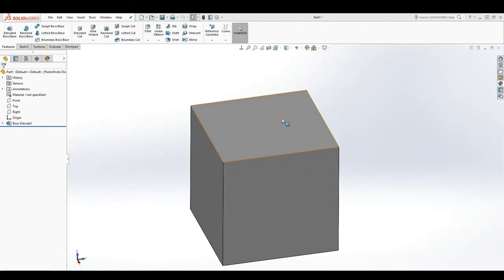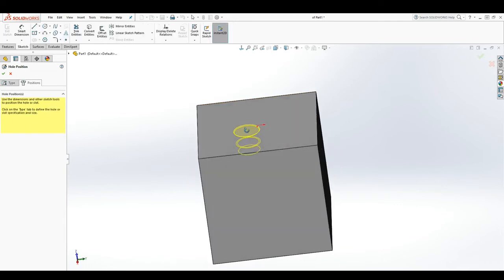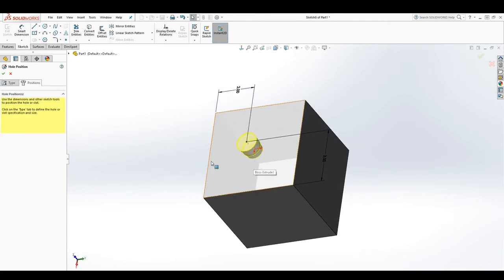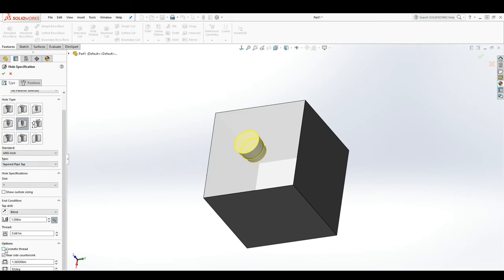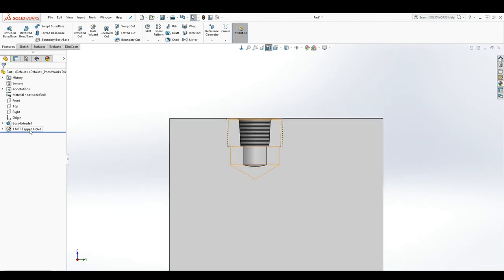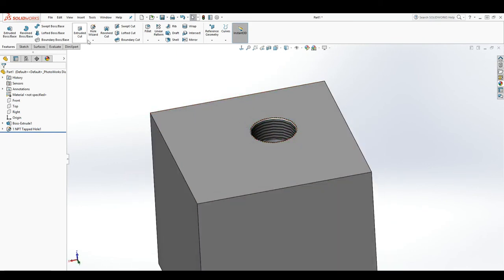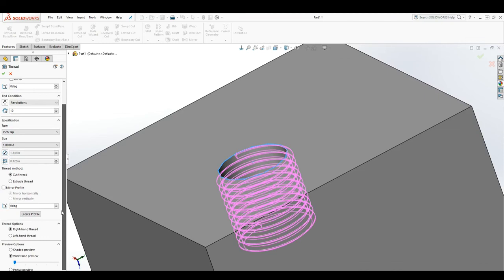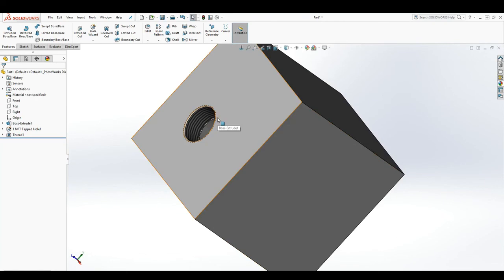50 Hole Wizard | Most Popular SolidWorks Course | Beginners Guide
Episode 50: Hole Wizard